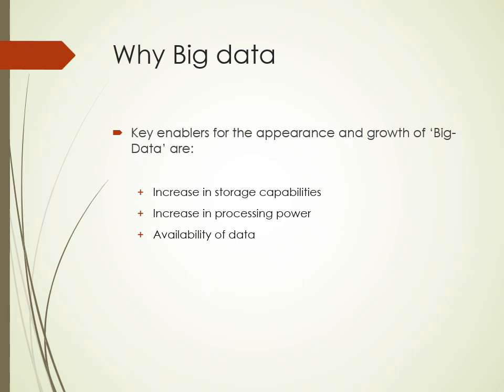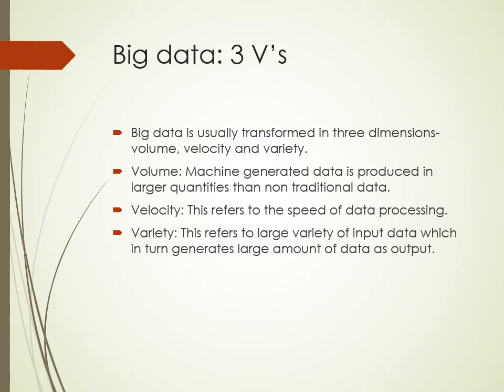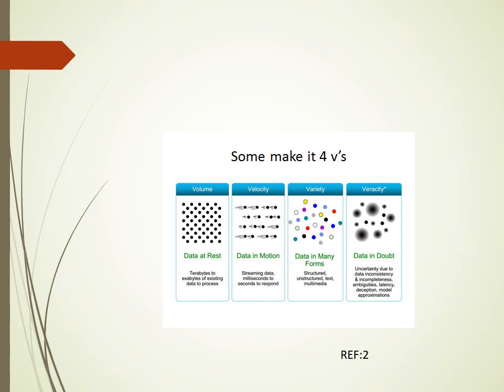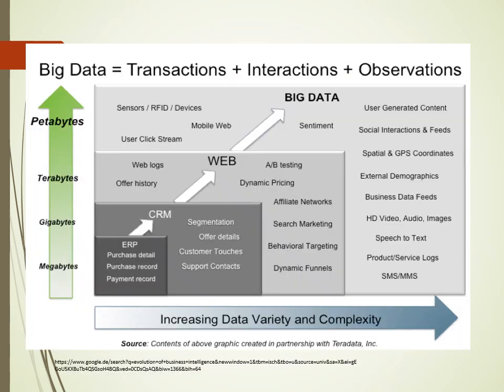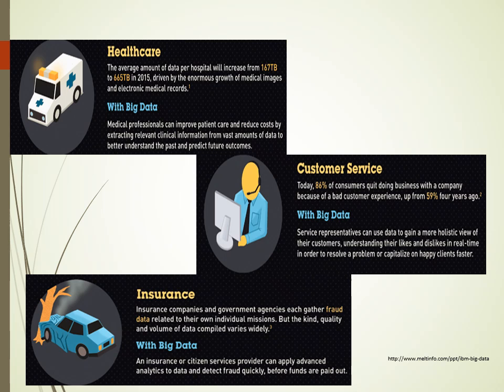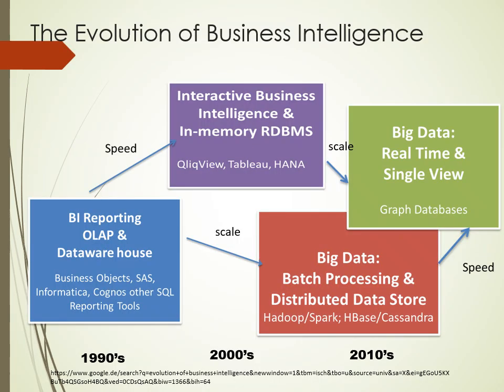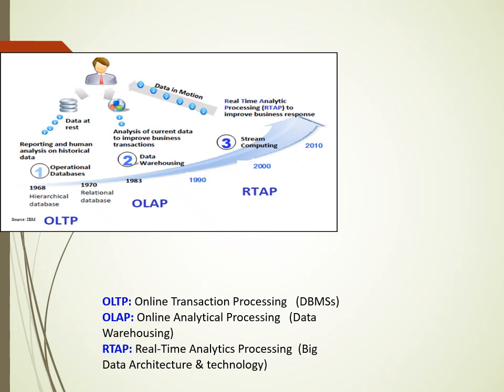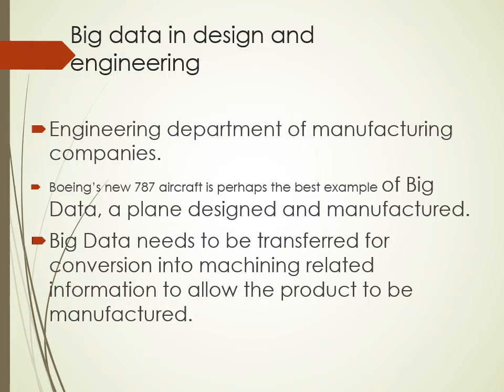Introduction to Big data analytics | By K.Suganya AP/IT